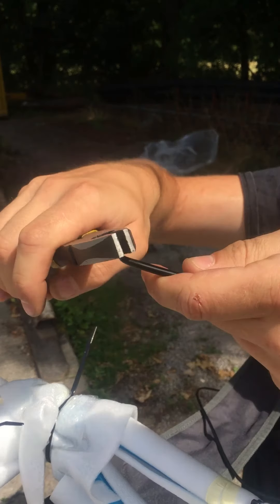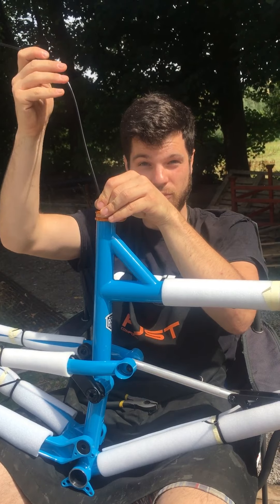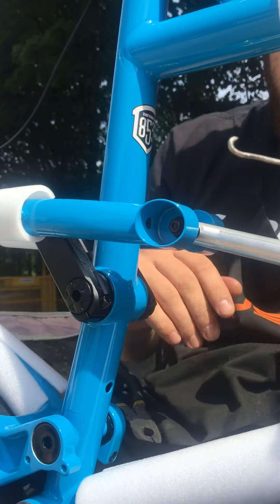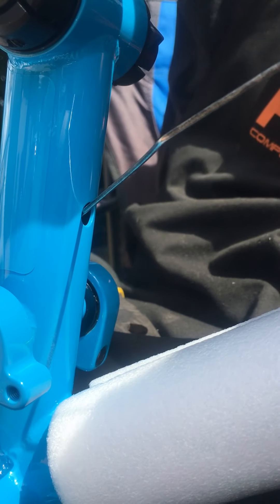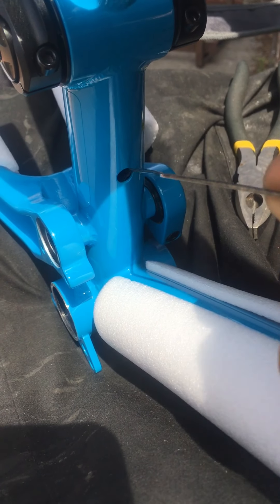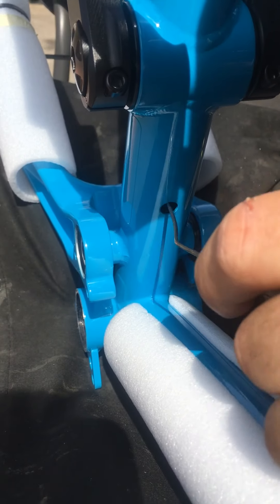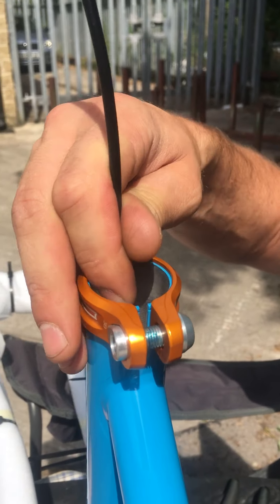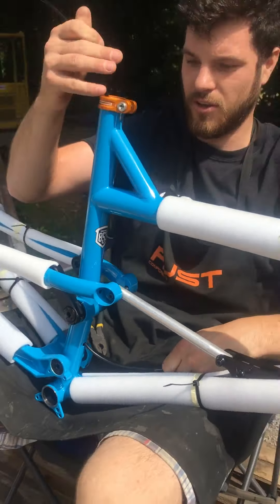How to route a dropper cable on a Cotic Droplink frame.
In this video, our top mechanic Will Swinden explains how to route the dropper post remote cable in 2018 onwards Cotic droplink frames. That includes FlareMAX, RocketMAX, Rocket and Flare.